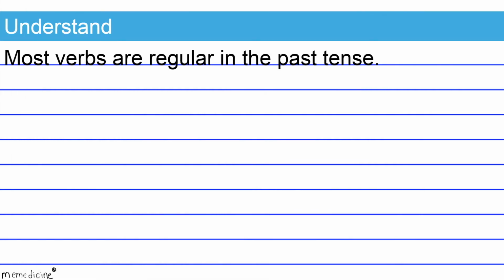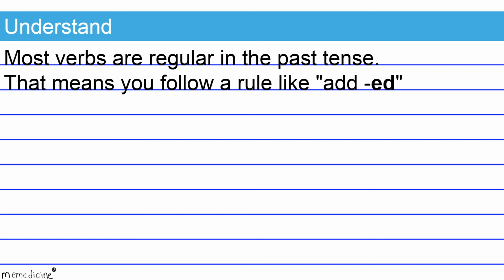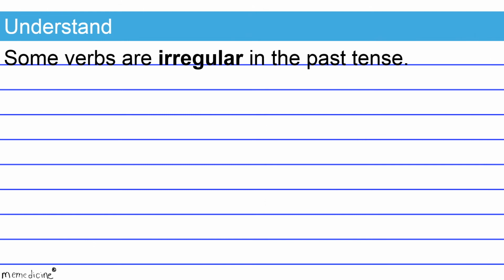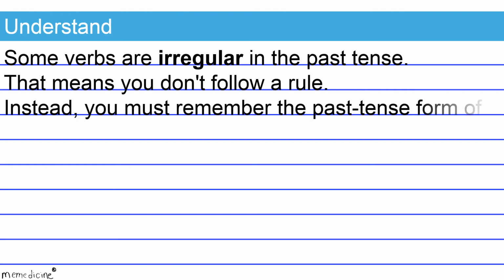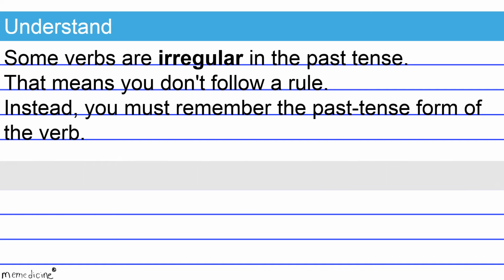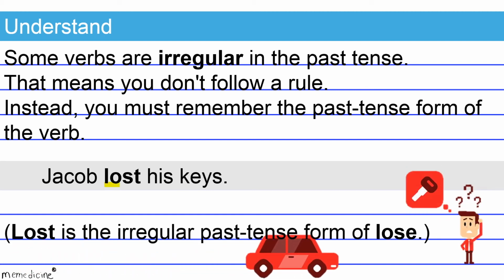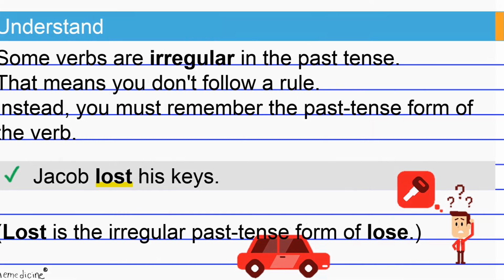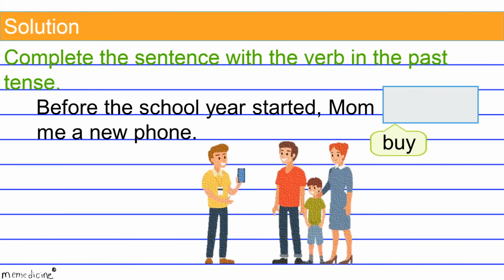(Grade 4 COVID-19 Quarantine Homeschool) ACT®│ Irregular Past Tense │ACT® Foundations Question 100